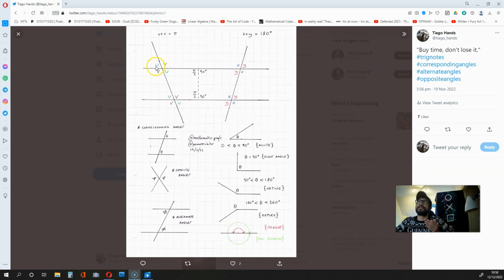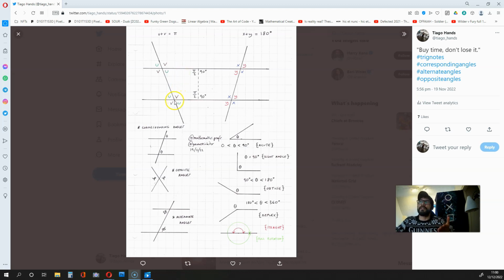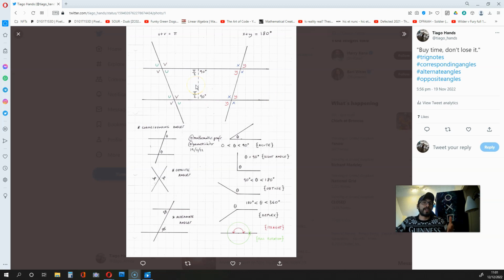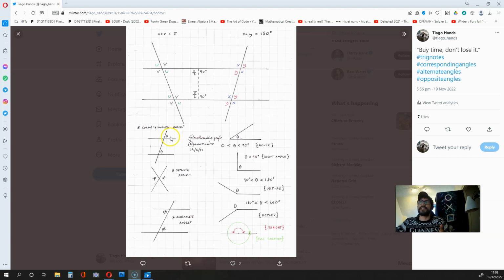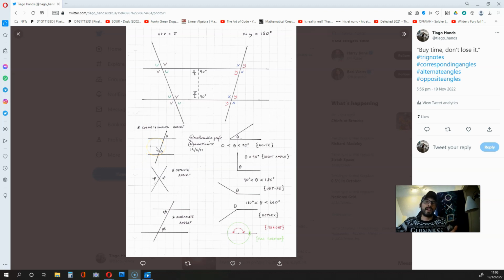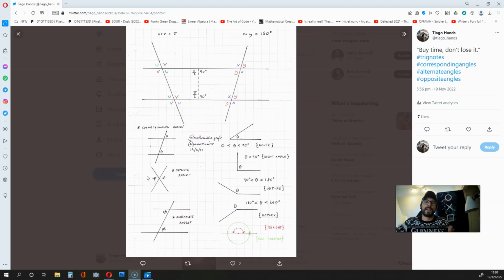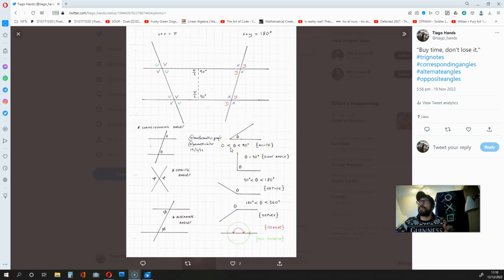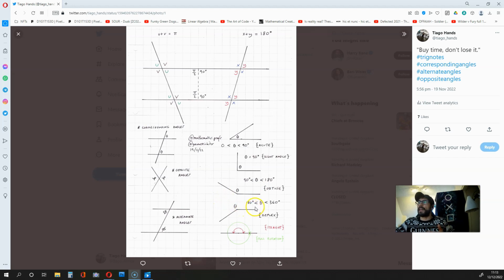Corresponding, Opposite, Alternate, Acute, Obtuse and Reflex Angles Explained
In this video I define what corresponding, opposite and alternate angles are. I also explain in detail how to differentiate between acute, obtuse and reflex angles. This video covers all the essentials of angles in 2 dimensions. A must watch for students doing their maths GCSEs or A-Levels. Don't miss it!

*Any questions? Leave them in the comments section and I'll get back to you as soon as I can!